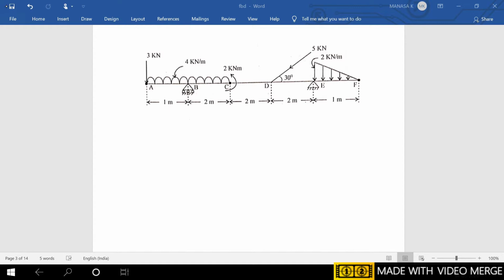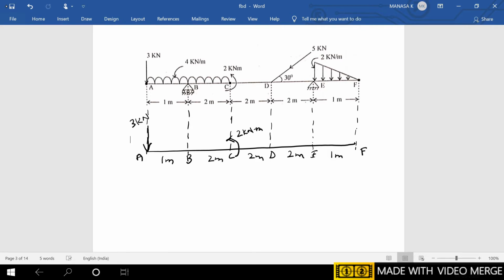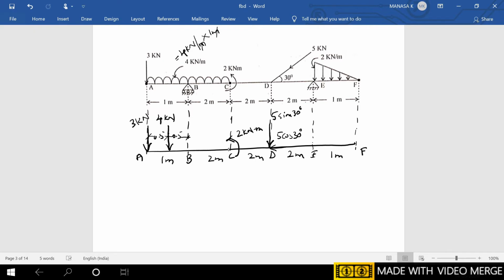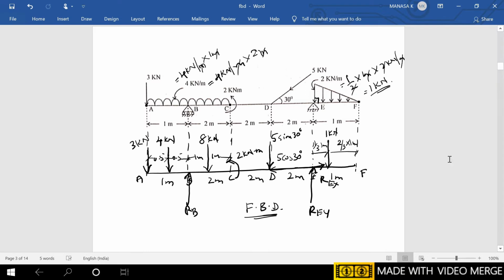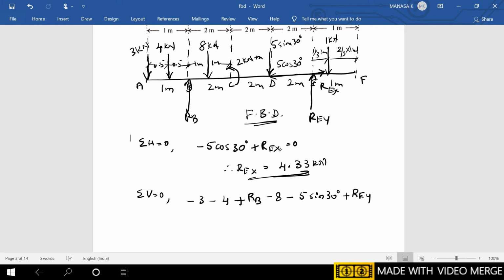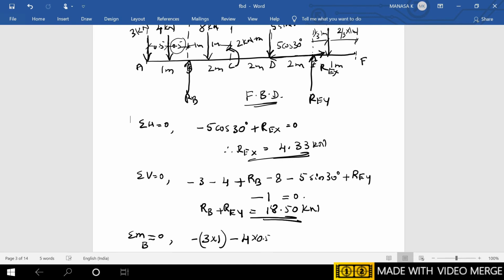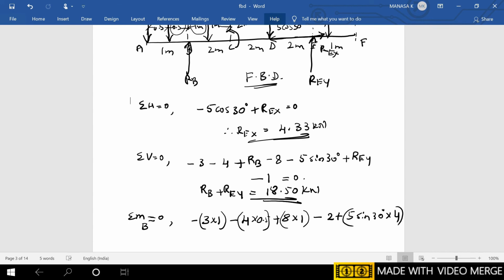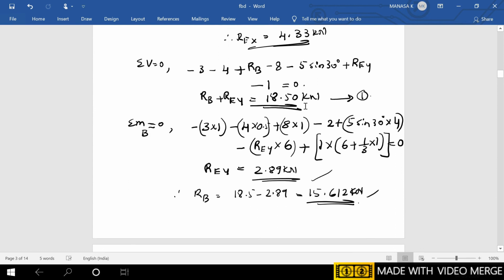MODULE 3 SUPPORT REACTION PROBLEMS 4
Explanation is given about solving of problems on support reactions